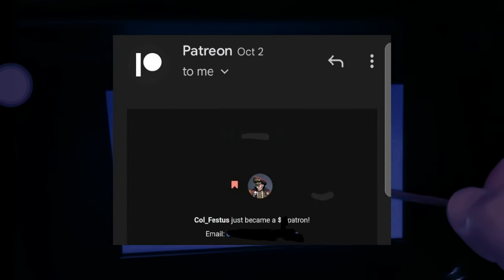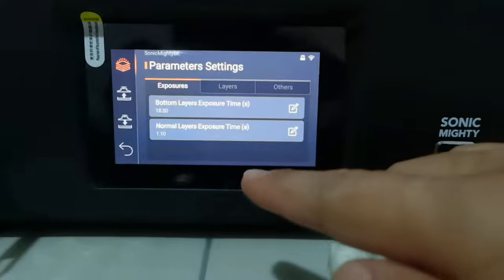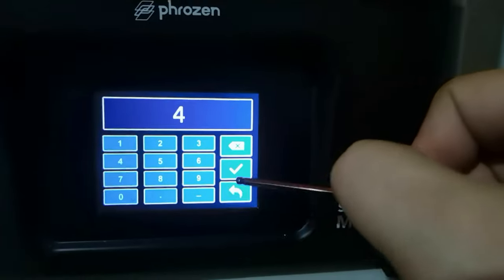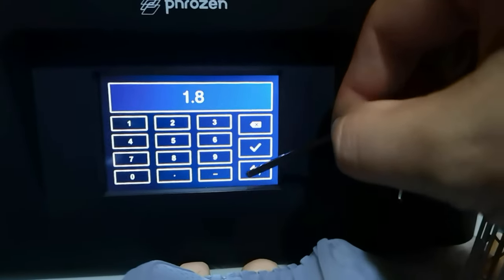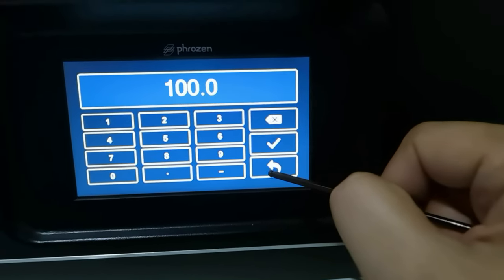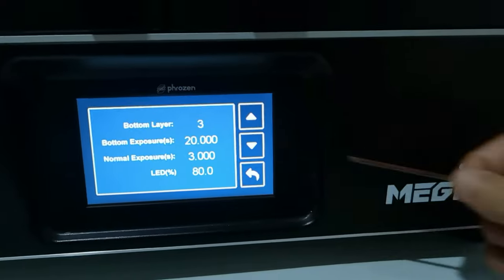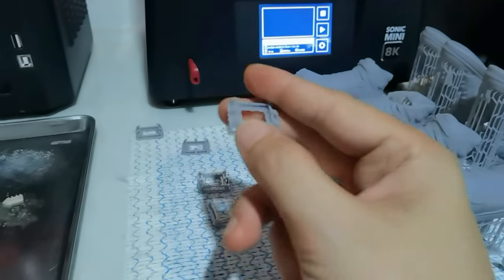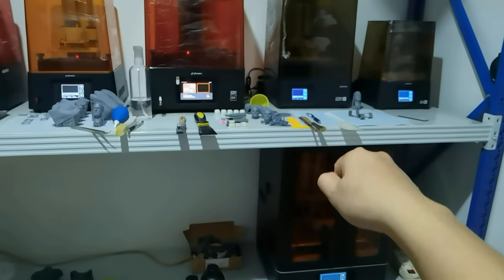Resin 3d Printer Hidden Feature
It seems not many user know about this feature on resin 3d printer especially on Phrozen printer.